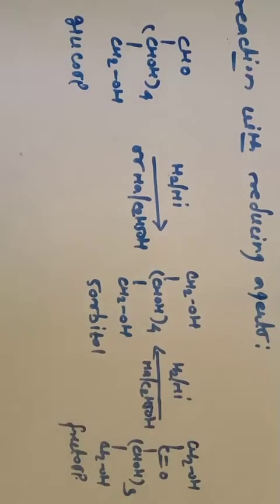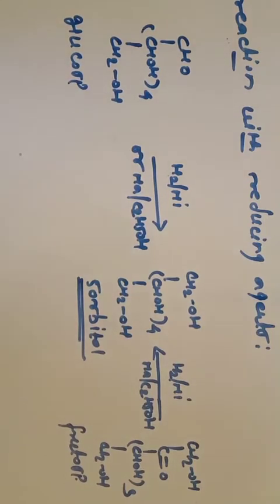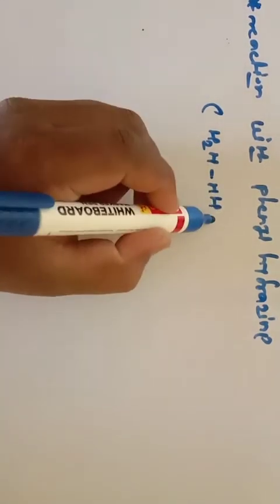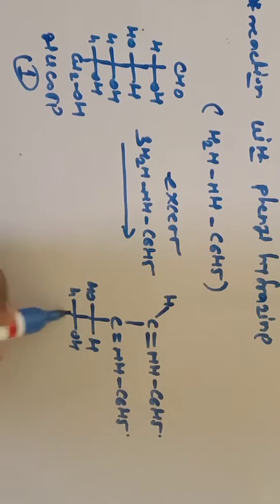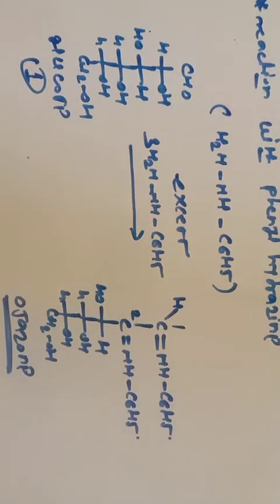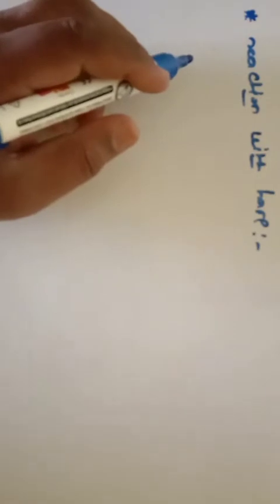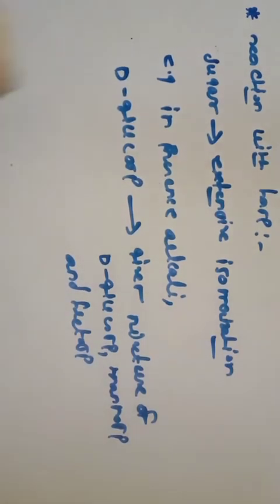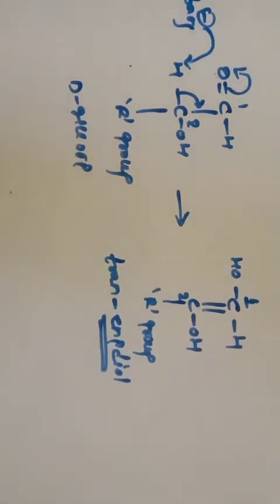reaction of carbohydrate lecture 3